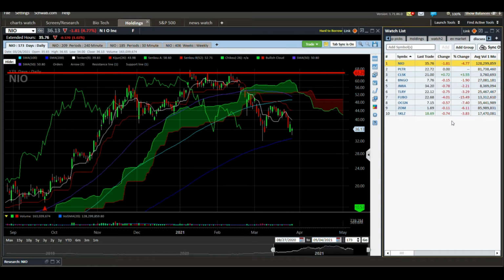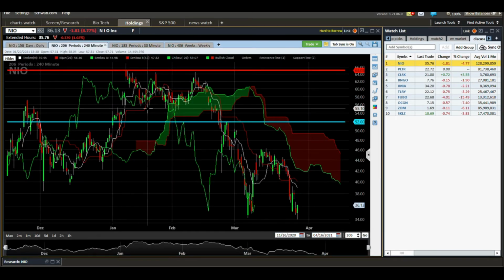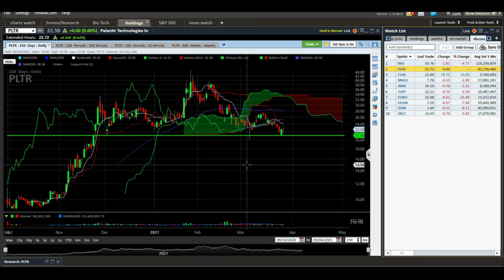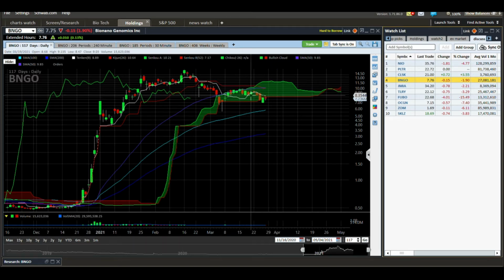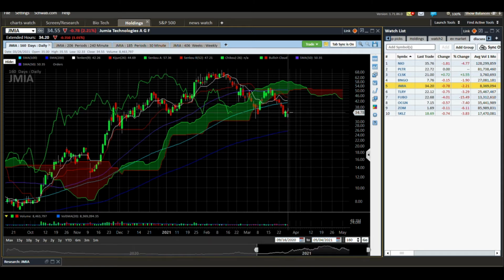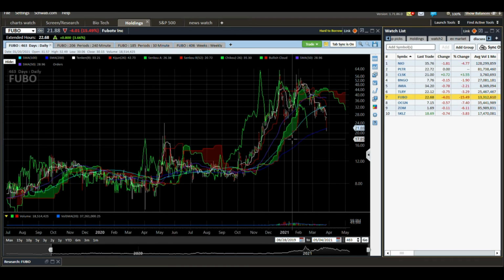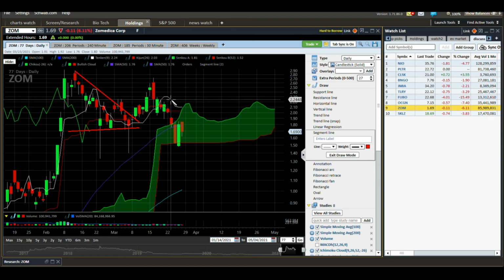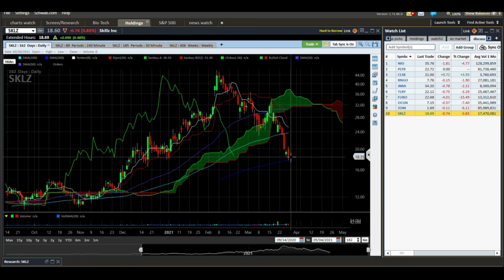Special review, momentum stocks getting crushed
Covering NIO, PLTR, CLSK BNGO, JMIA, TLRY, FUBO, OCGN, & ZOM